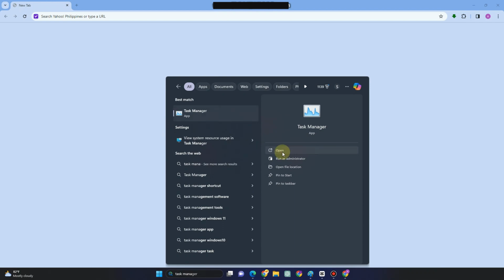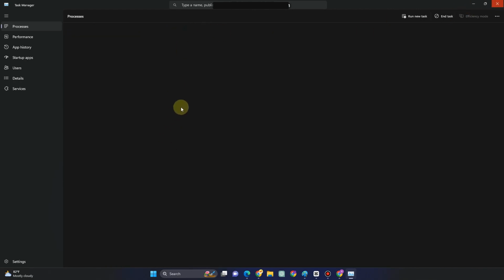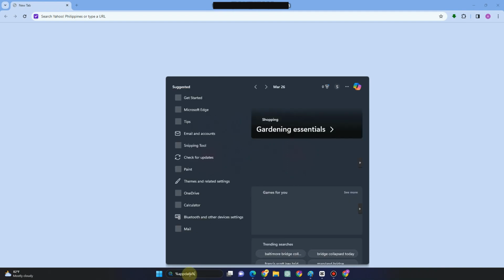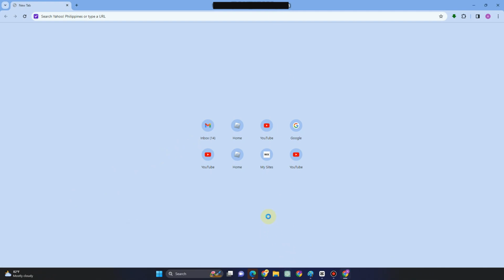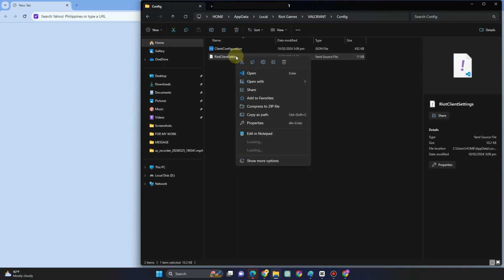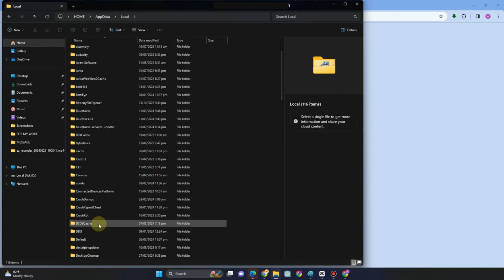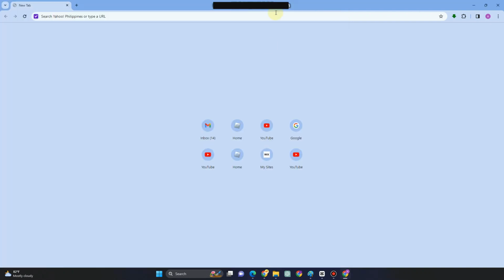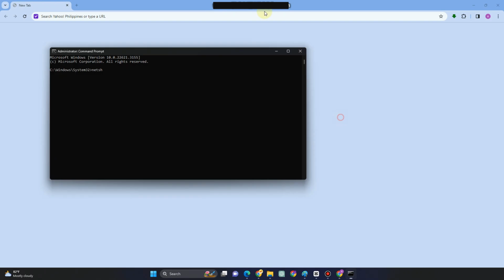How To Fix Error Code VAL 43 In Valorant FULL GUIDE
HELLO!! THIS IS AMHN
HERE IS THE BASIC TUTORIAL FOR:

Check Out The Latest On Amazon!!
FREE AND SECURED VPN:

McAfee VPN

If you found this tutorial helpful, don't forget to give it a thumbs up, share it with your friends, and subscribe to our channel for more gaming tutorials and tech tips!